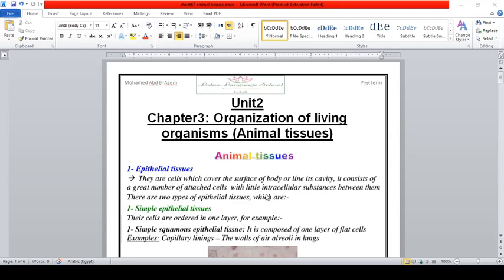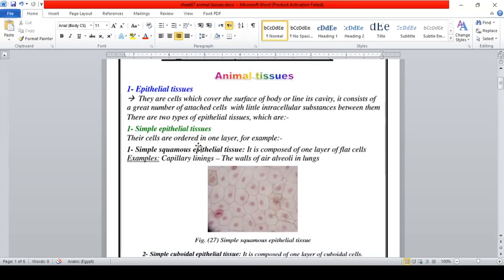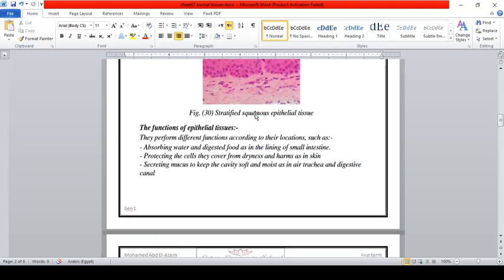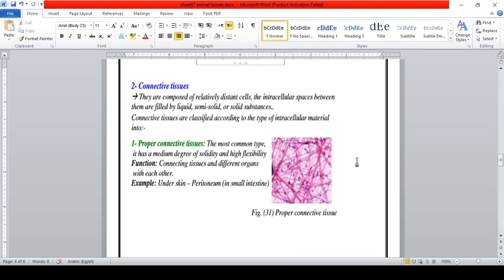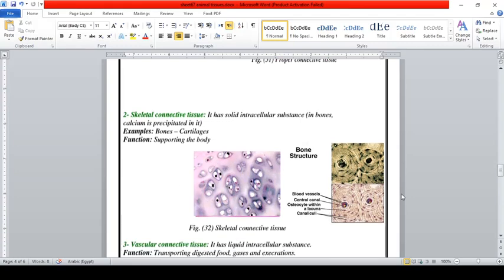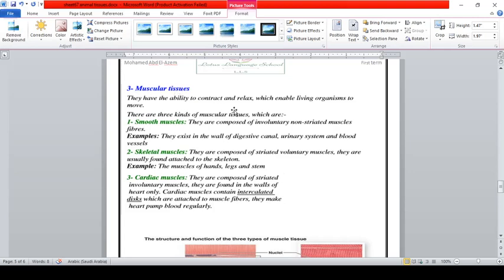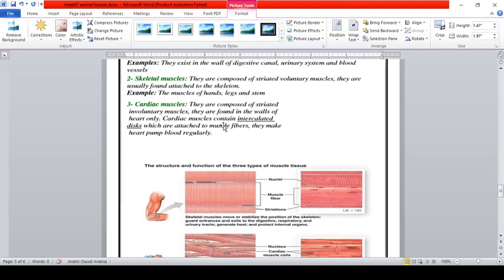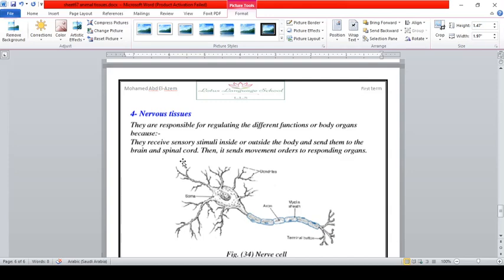٢٢ يناير ٢٠٢٤